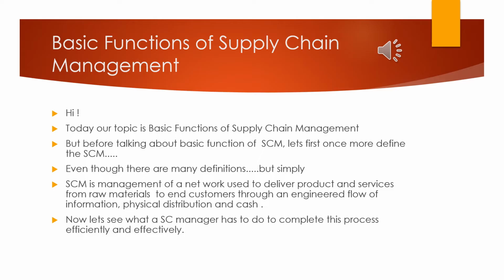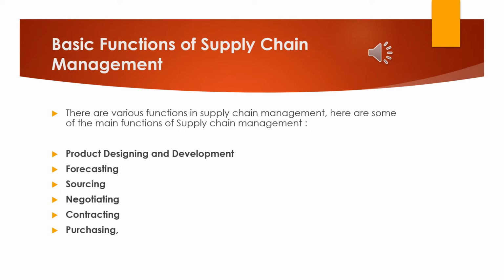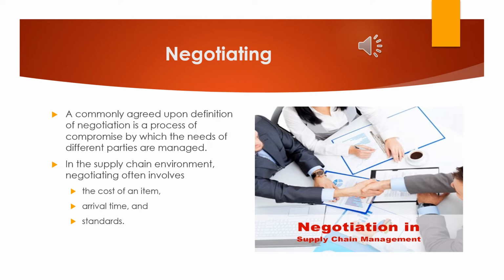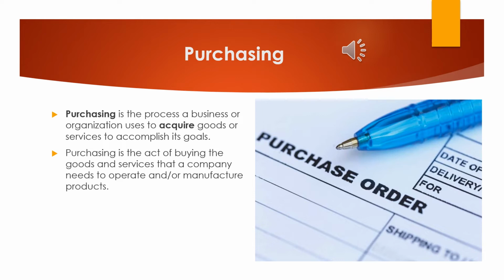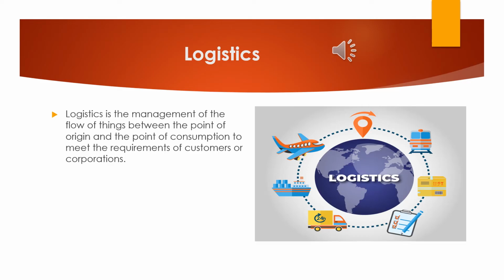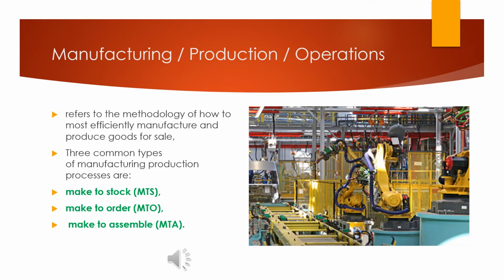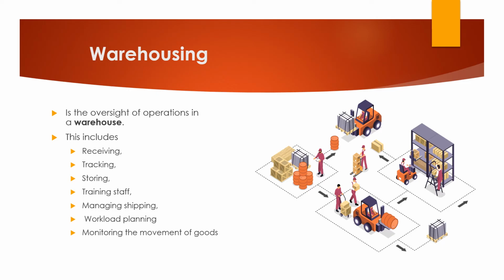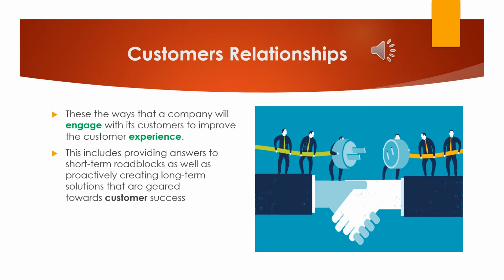Supply Chain Management |Basic Functions of Supply Chain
|Basic Functions of Supply Chain Management | | Functions of Supply Chain Management |